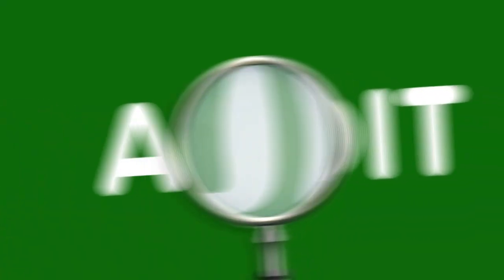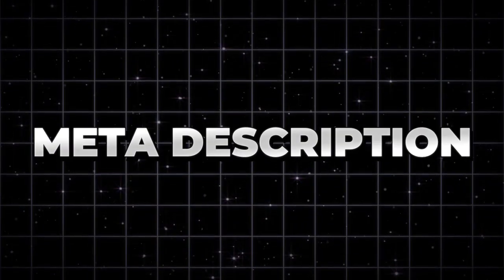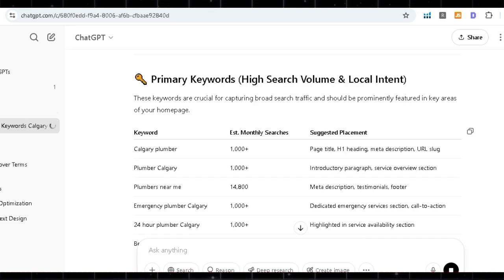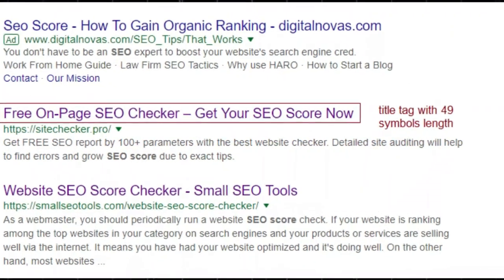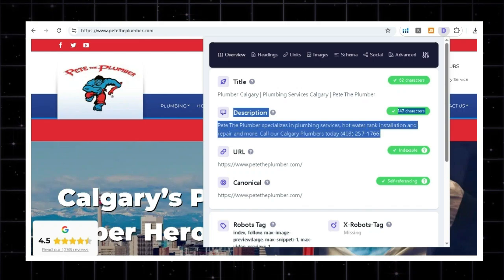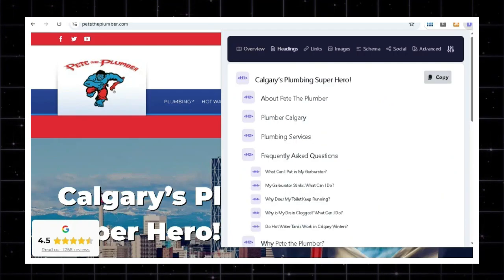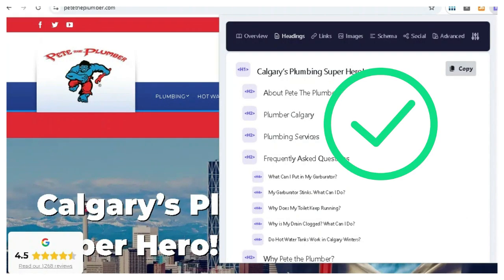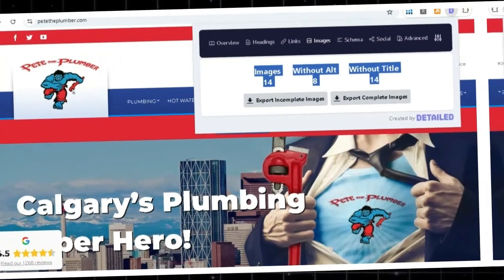10 Minute On-Page SEO Audit to 10X Ranking With Detailed SEO Extension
🚀 10-Minute SEO Audit That Can 10X Your Rankings!
 Want to rank higher on Google without spending hours on complex SEO strategies? In this video, Chris Green from Certtech Web Solutions walks you through a real-time 10-minute On-Page SEO audit using the Detailed SEO Extension—a free and powerful Chrome tool.
🔍 Using a real website (PeteThePlumber.com from Calgary), we cover:
✅ How to check if your site is indexable
 ✅ Fixing meta titles & meta descriptions for better CTR
 ✅ Using the right keywords in headers (H1, H2, H3)
 ✅ Spotting schema issues that could hurt local rankings
 ✅ Improving image SEO for accessibility + traffic
 ✅ Why heading hierarchy matters for Semantic SEO
 ✅ BONUS: A simple ChatGPT prompt for local keyword research!
Whether you're a business owner, freelancer, or digital marketer, this tutorial shows you how to find—and fix—the 6 biggest SEO elements that matter most.
📈 Rank higher. Drive more traffic. Convert better.
 All in just 10 minutes.

ChatGPT for Keyword Planning

 🗨️ Drop a comment with any questions—we reply to everyone!